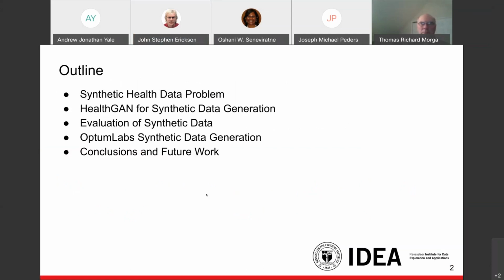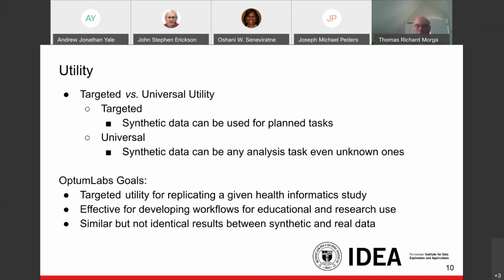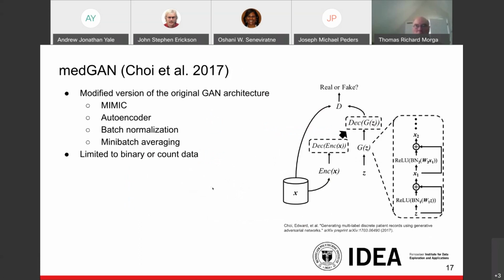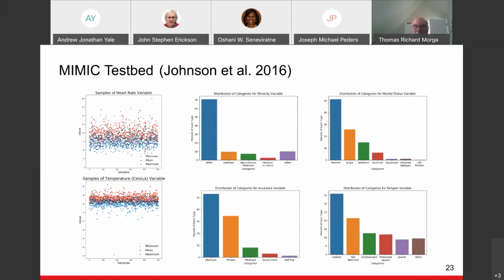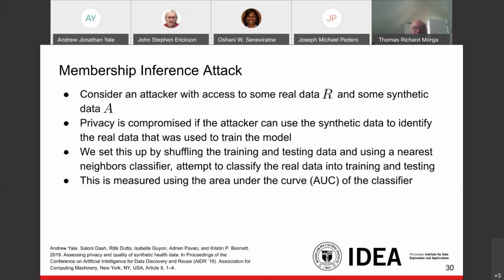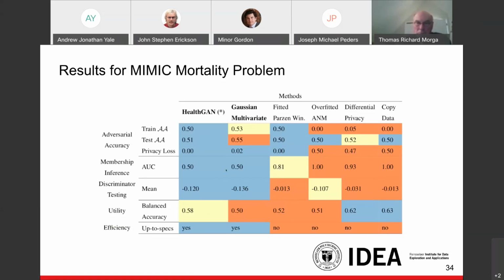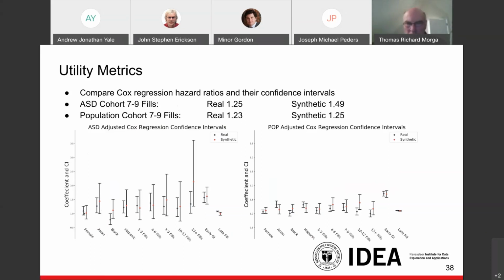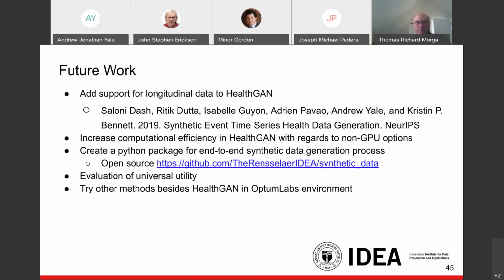IDEA Webinar: Andrew Yale, "Privacy Preserving Synthetic Health Data Generation and Evaluation"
Attempting to use real medical data in a classroom setting is hard to do without limiting yourself to specific datasets. Through the research being presented we work to create an end-to-end workflow for generating synthetic health data and testing the synthetic data for privacy, resemblance, and utility. This includes creating a novel generation method called HealthGAN and defining metrics for measuring the privacy and resemblance of the generated data. The utility of the data is then measured in the context of the analysis task the dataset was designed to accomplish. The workflow is then tested by attempting to create synthetic versions of two real medical datasets from a secure environment.